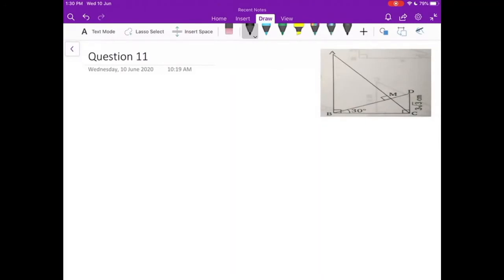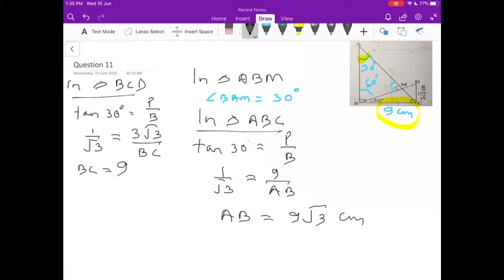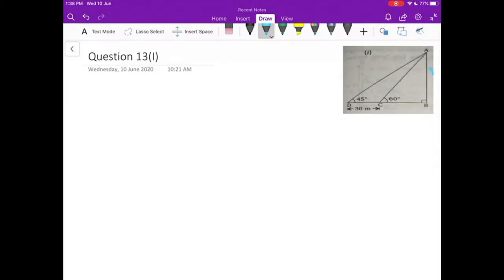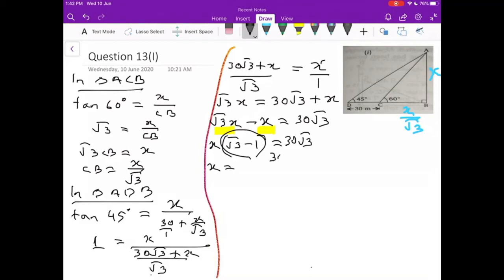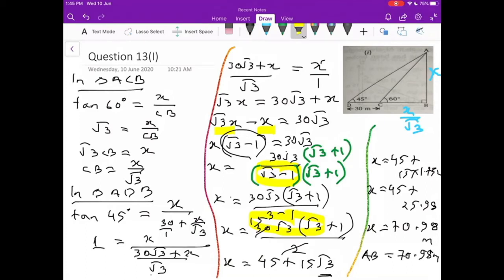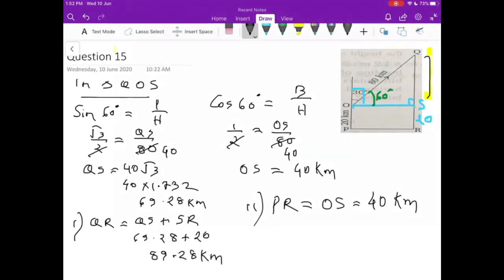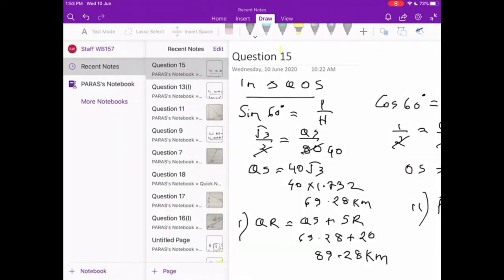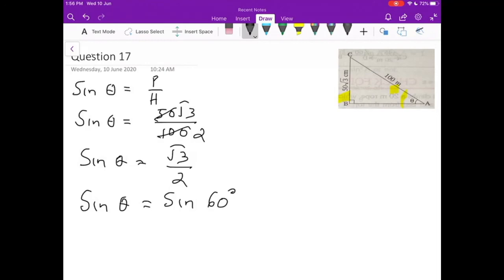ICSE CLASS IX MATHEMATICS-2D PROBLEMS(TRIGONOMETRY) PART 3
ACCORDING TO ICSE SYLLABUS 2022